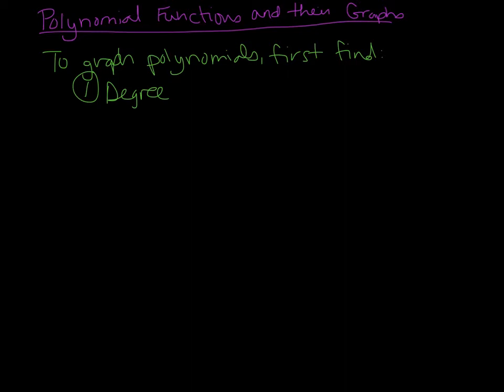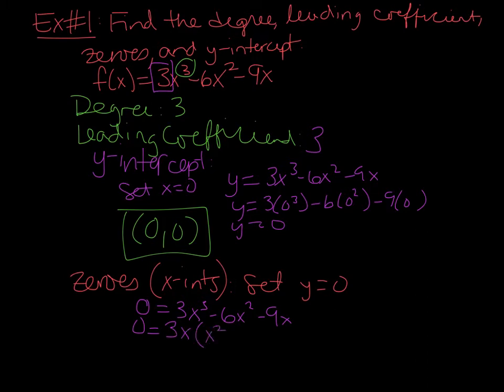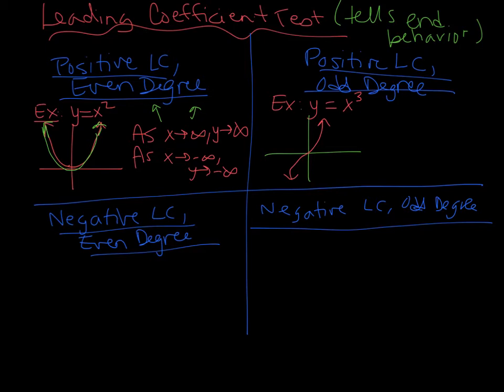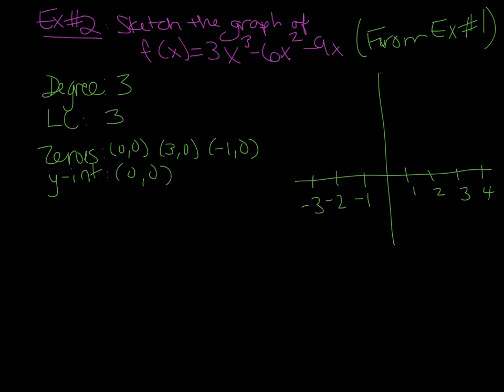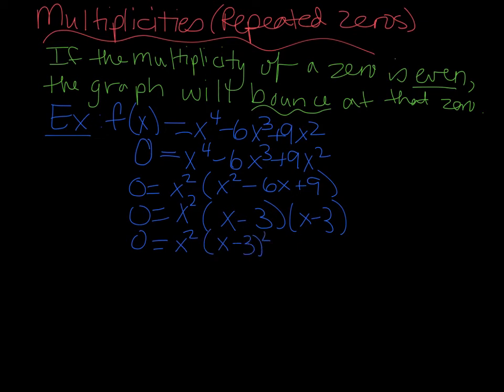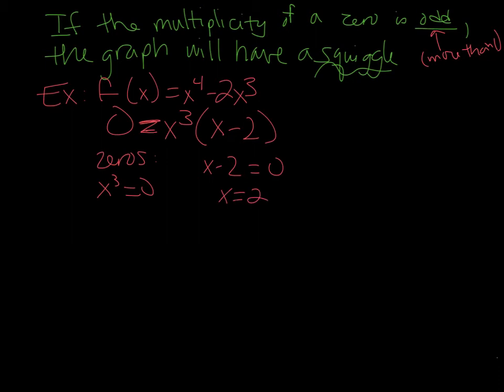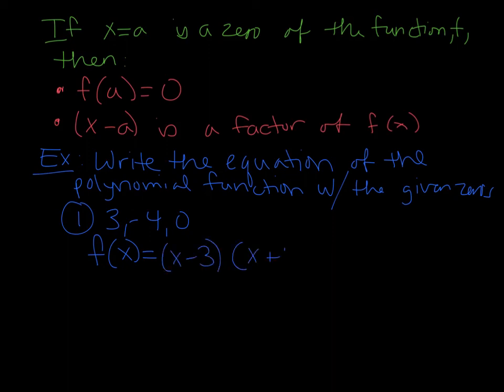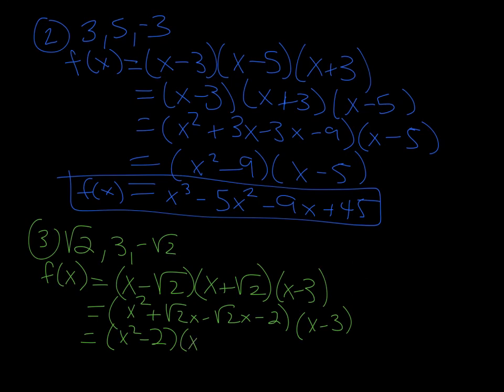Polynomials and their graphs